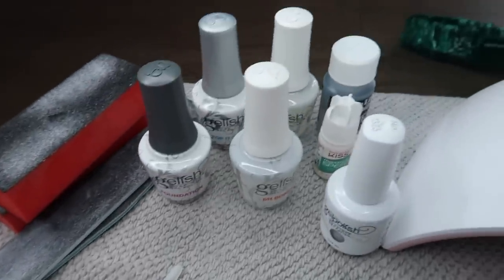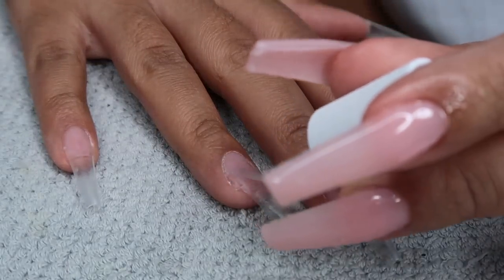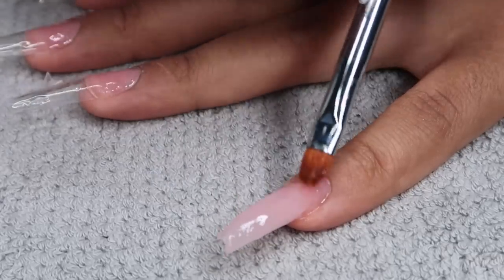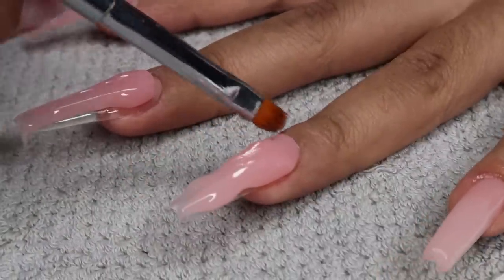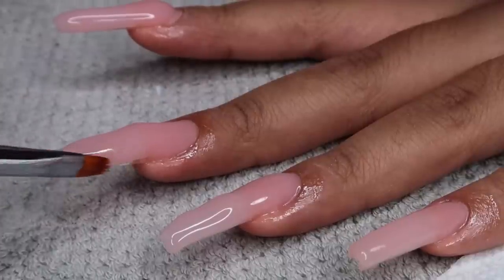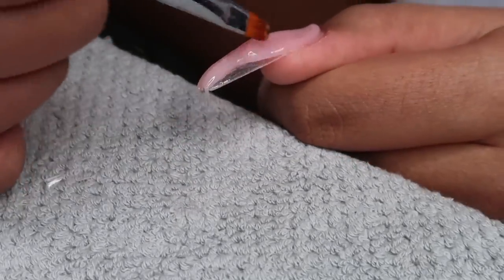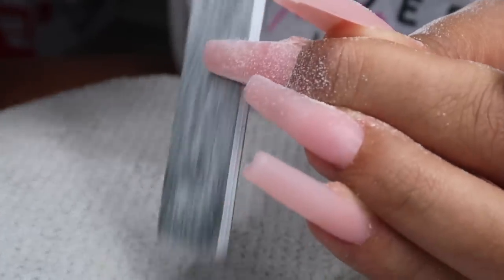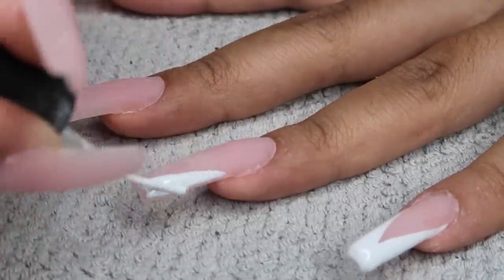FRENCH V-TIP POLY GEL SET | TIPS AND TRICKS FOR BEGINNERS !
OPEN ME!

UV LAMP :

GELISH KIT :

WHITE GEL POLISH :

MAKARTT "NATURAL PINK" POLY GEL " :

CLEAR STILETTO TIPS:

NAIL FILE (REALLY GREAT):